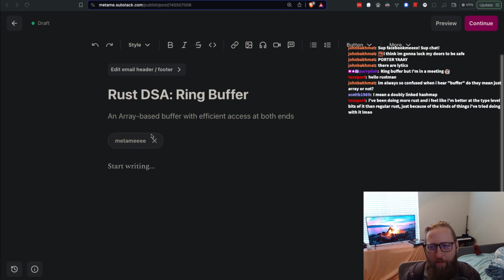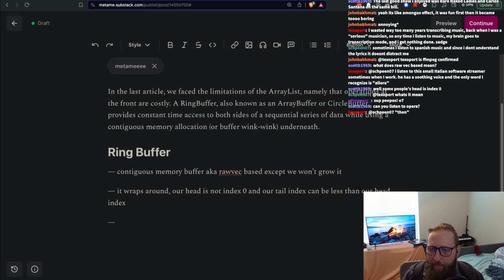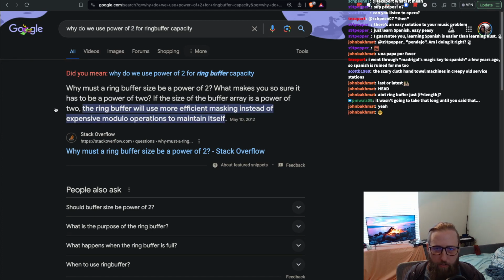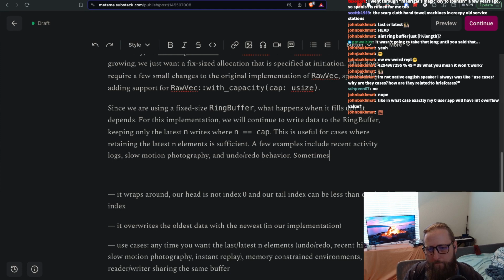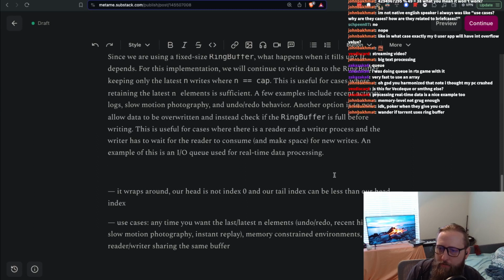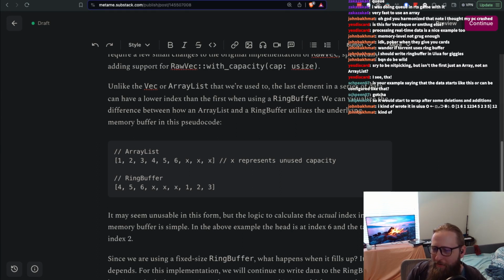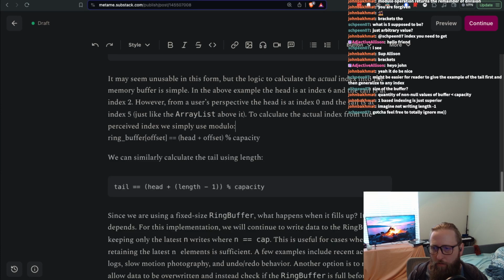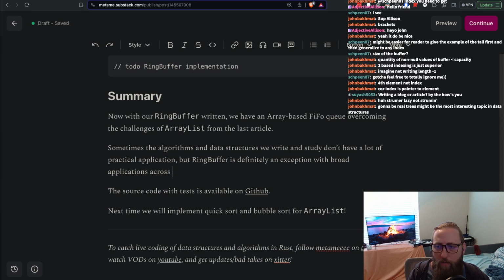Writing an article on Ring Buffer in Rust 🦀! - Rust DSA Blog (part 7)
Writing about Ring Buffer, Circle Buffer, Array Buffer, etc. This is one of my favorite data structures because it uses an array (or at least an array-like contiguous memory allocation) in a clever way to provide constant time access to both sides of a data set. Implementation video coming!

Follow along as we implement data structures and algorithms in Rust!